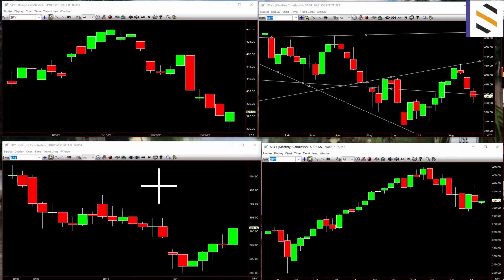Rob Smith: Trading Inside a Mother Bar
From The Power Hour on September 1st: Rob Smith, creator of TheSTRAT, answers a question about trading inside a mother bar and using multiple time frame analysis to identify what will potentially happen next.

Get access to the full Power Hour Library when you join Rob's Live Room.
SepiaGroup.com/rob-smith-live-room